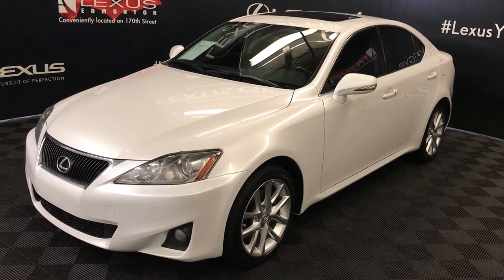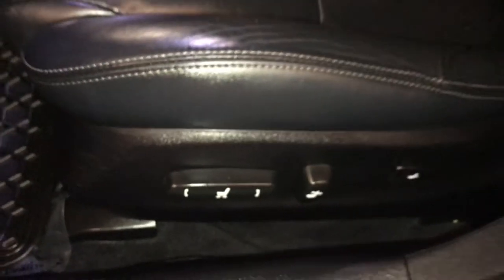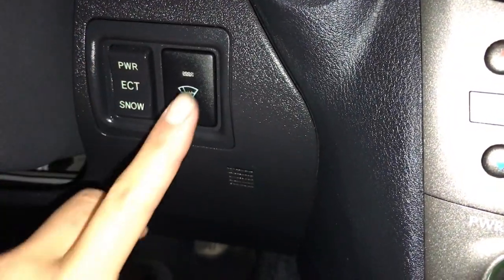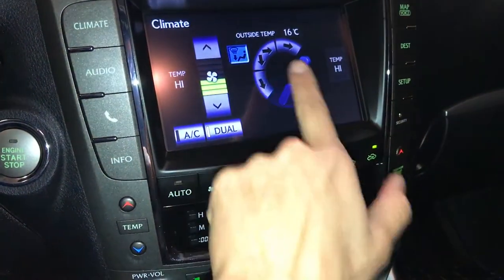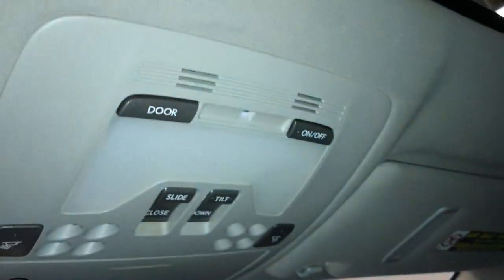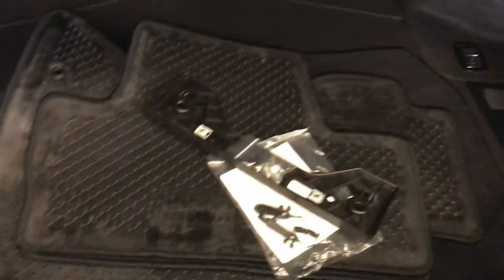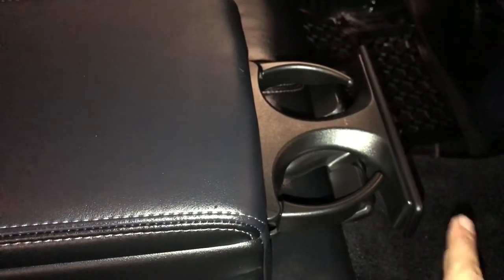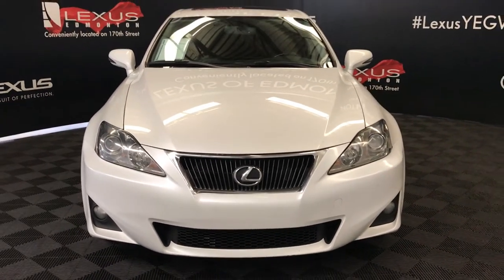Used White 2013 Lexus IS 250 Leather w/ Moonroof & Navigation Package Review - Boyle, AB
This is a 2013 Lexus IS 250 AWD with 6-Speed A/T transmission White color and Black interior color.  (Uploaded by DataDriver).

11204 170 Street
Edmonton, Alberta
T5S 2X1